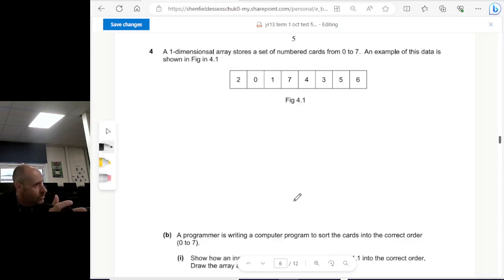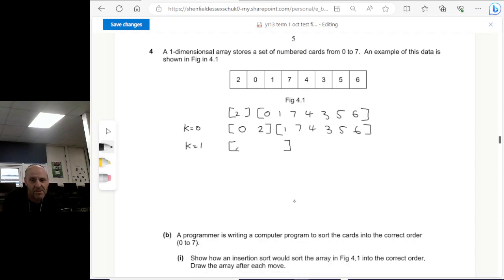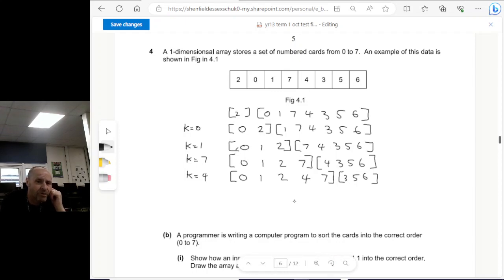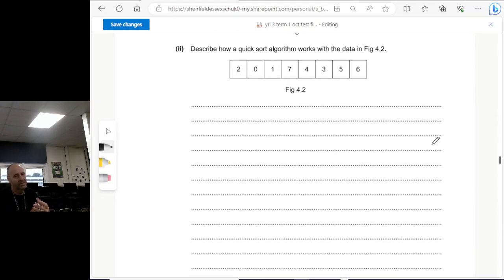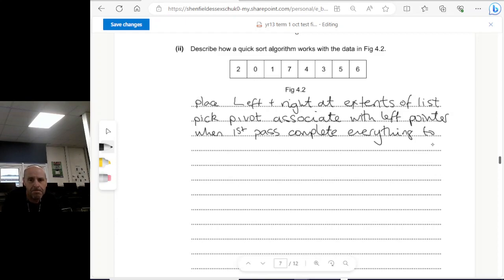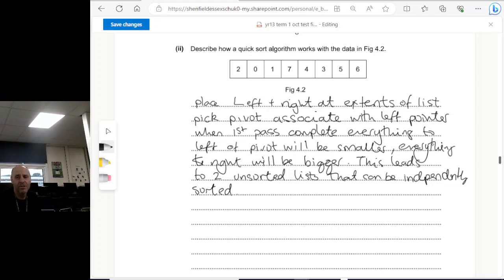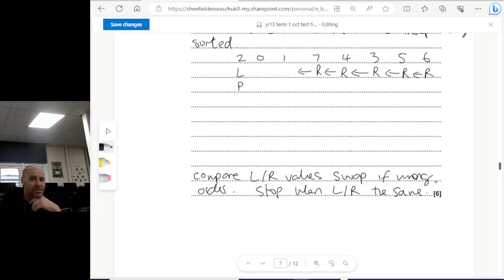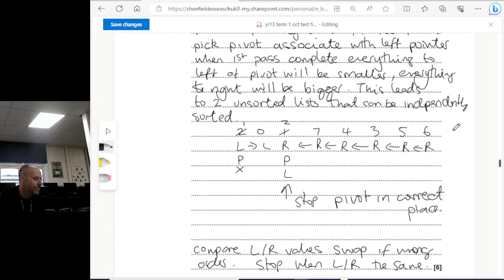yr13oct test q4 part 1 insertion and quicksort demo